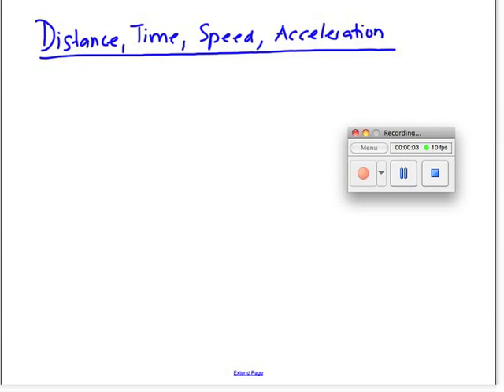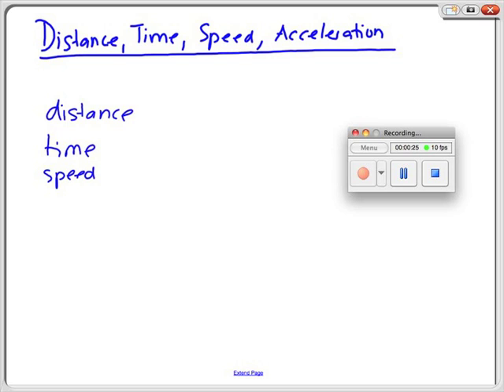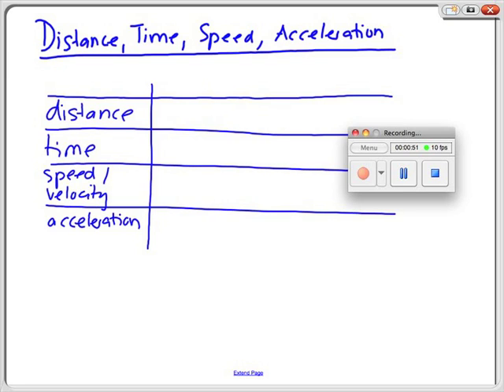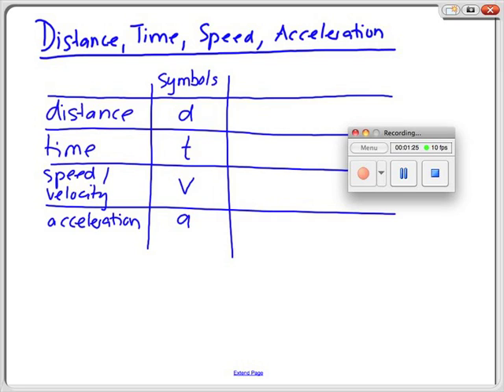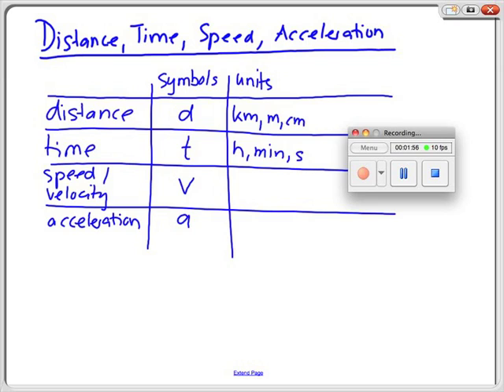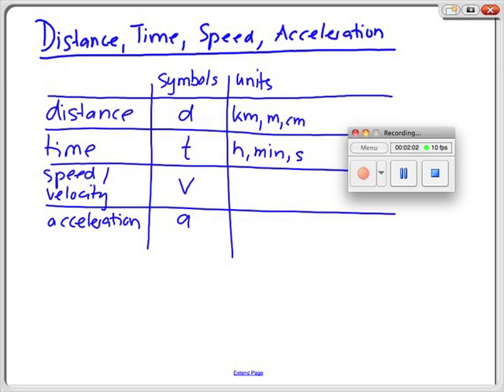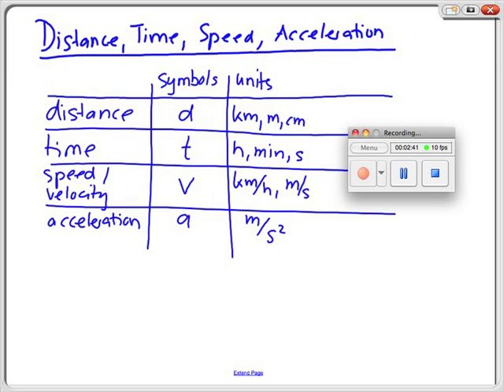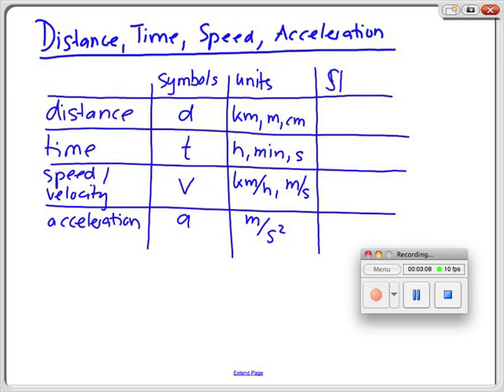Distance,time,speed,acceleration.m4v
Calculation of speed from distance and time and acceleration. Rearranging the formulae using the formula triangle.